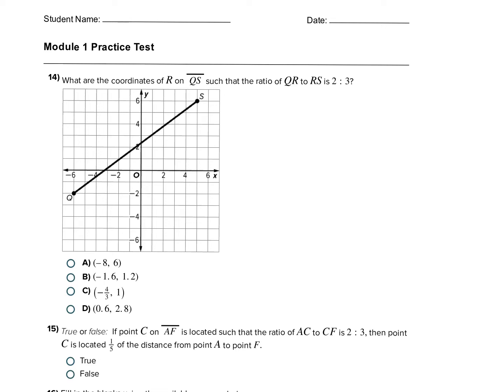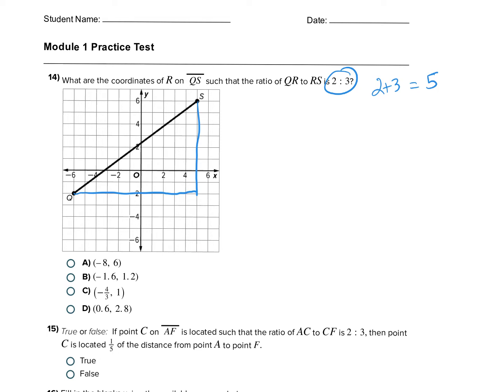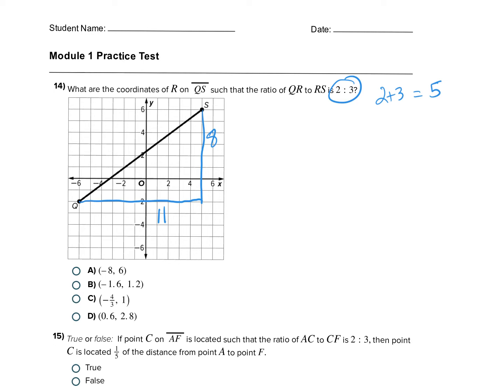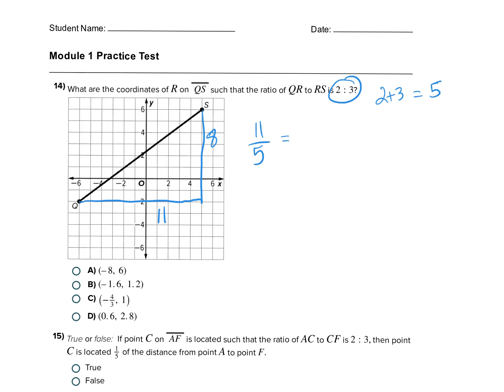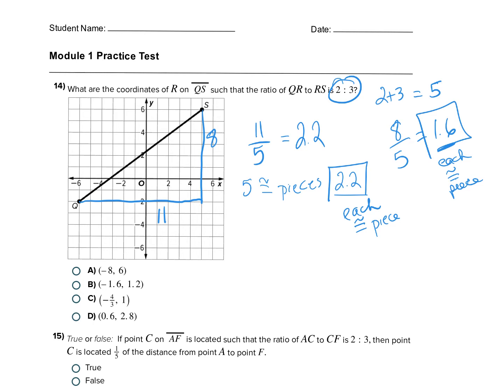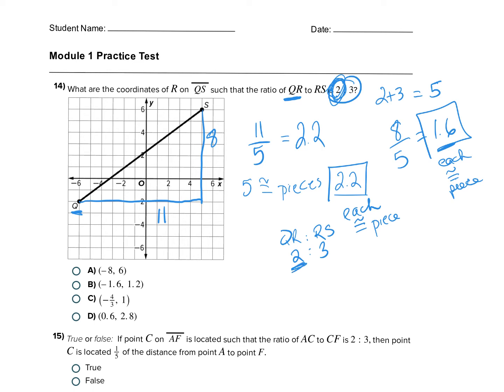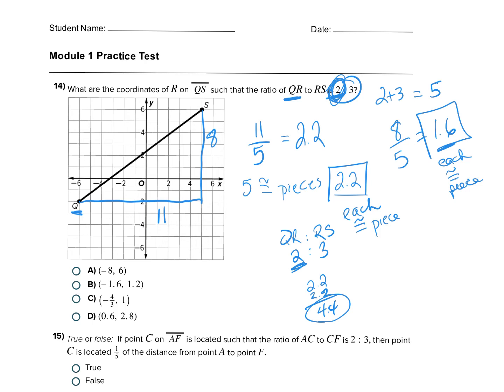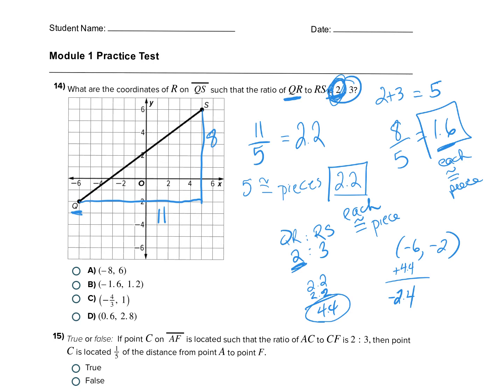question 14 Module 1 Practice Summative A1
Reveal (McGraw Hill) textbook